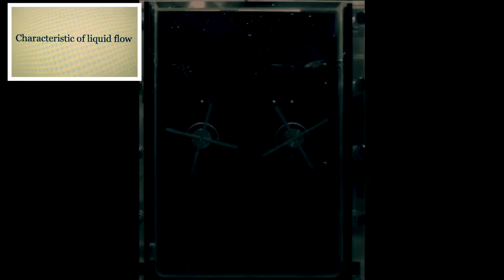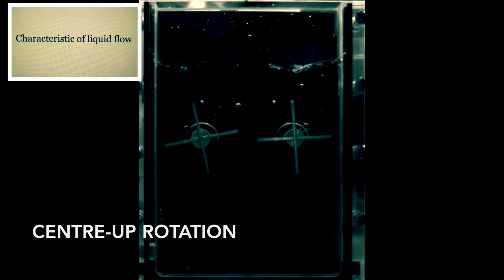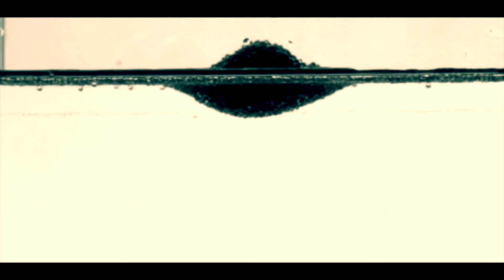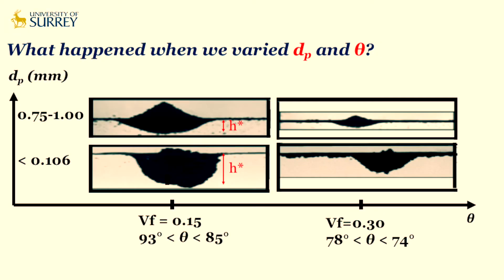Avoiding Powder Lumps: Effect of Interfacial Properties and Liquid Flow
Xin Yi Ong (1), Spencer Taylor (2), Marco Ramaioli (1,*),
(1) Department of Chemical and Process Engineering, University of Surrey, Guildford GU2 7XH, UK
(2) Department of Chemistry, University of Surrey, Guildford GU2 7XH, UK

Reconstitution of the food by rehydration of the powder can lead to unsatisfactory product quality due to the formation of lumps, which is a common issue in industrial processes and in the household. This study aims at understanding the interplay between the properties of the powder grains (particle size, density and contact angle) and the characteristics of the liquid flow used to disperse them, in order to obtain a uniform dispersion and avoiding lump formation. The dispersion of insoluble and non-cohesive grains was investigated on both static and moving air-liquid interfaces.

Entrainment of liquid in the powder by “wicking” can lead to complete sinking of the grains. It was found that there exists a critical contact angle, below which powder islands do not form and grains sink. The effect of grain size on powder sinking, or on the depth of the powder island formed, was studied quantitatively to understand the impact of agglomeration on powder dispersion. Importantly, it was observed that introducing flow in the liquid by agitation does not necessarily improve the dispersion process as it can destabilise the whole powder island. Therefore, the detachment of the island from the interface is considered to be the precursor to powder lump formation.